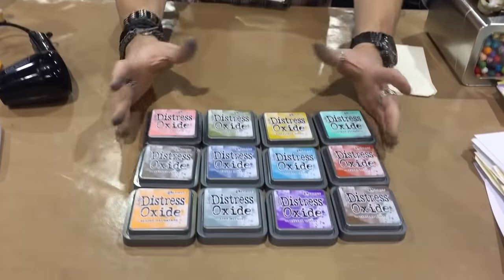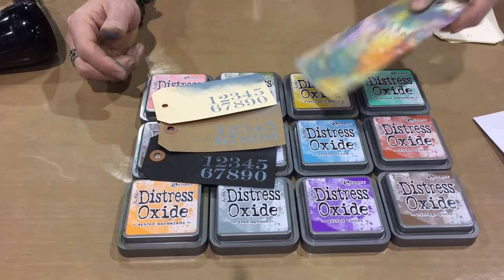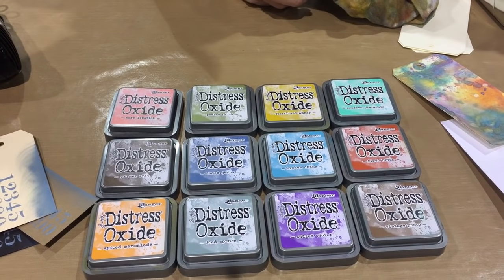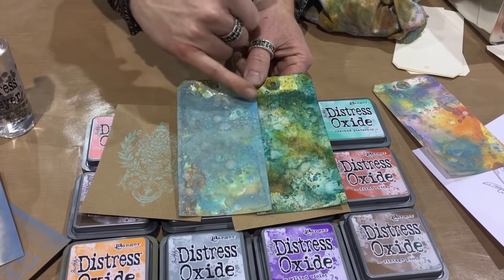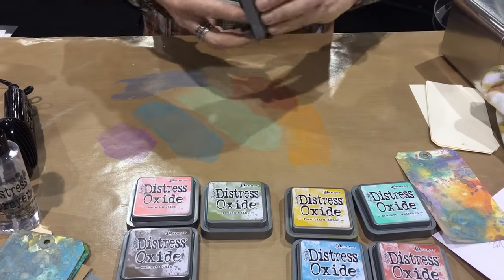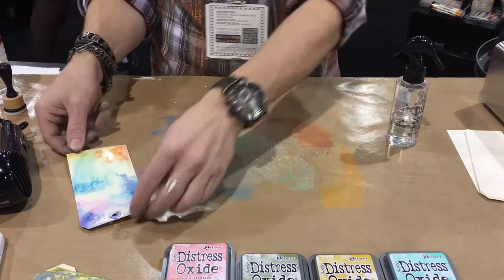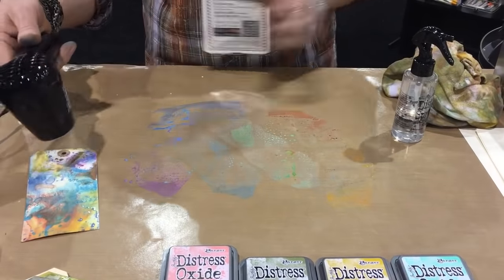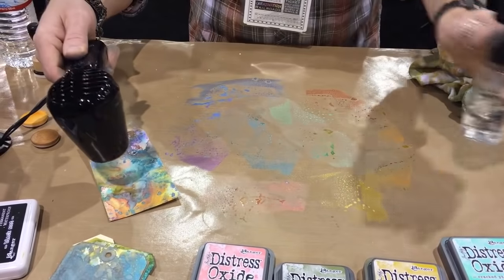Creativation 2017 Tim Holtz Distress® Oxides Demo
Watch Tim Holtz demo his new Distress® Oxides!